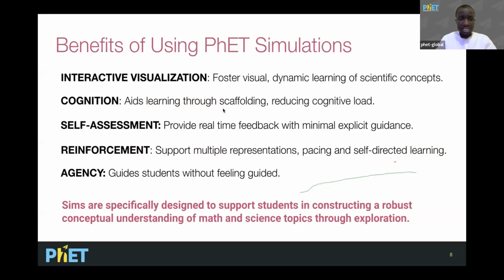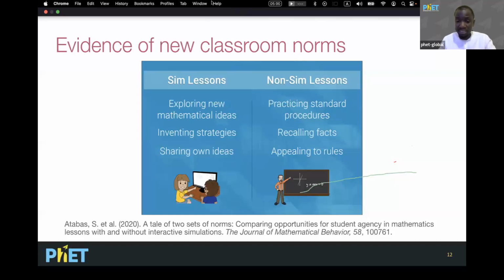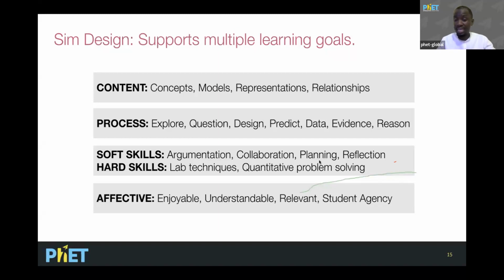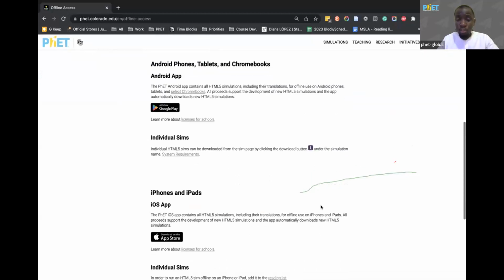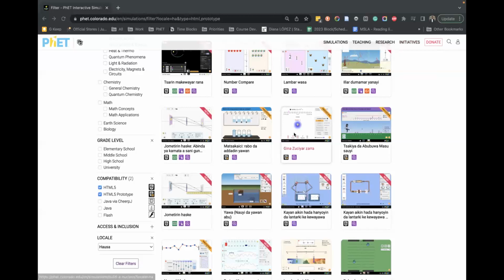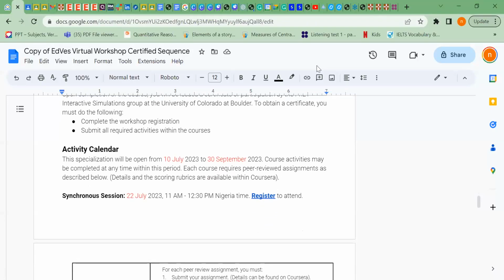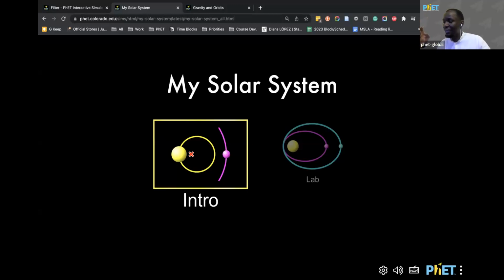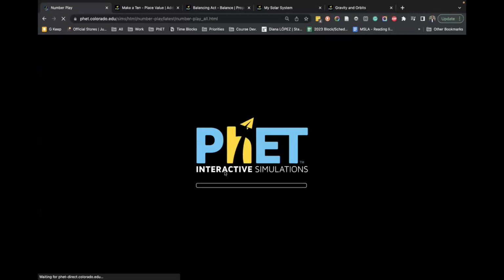INTRODUCTION TO PhET SIMULATIONS FOR TEACHERS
An introductory course into the PhET training for Mathematics and Science teachers.
Learn how to enhance classroom engagement and learning with PhET Simulations.